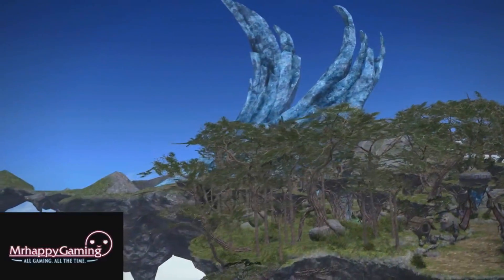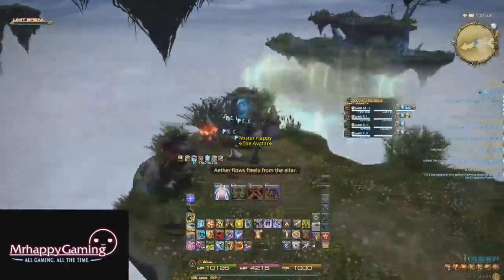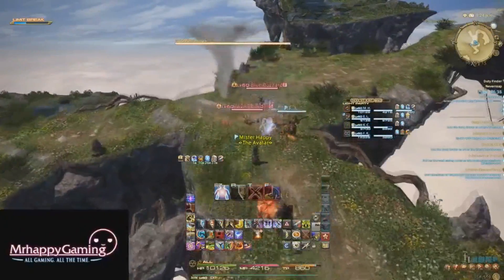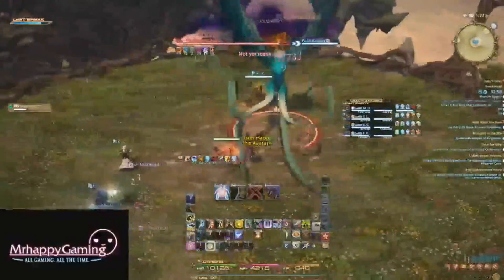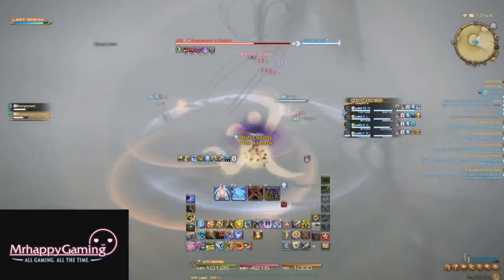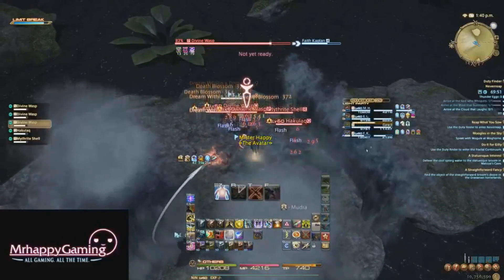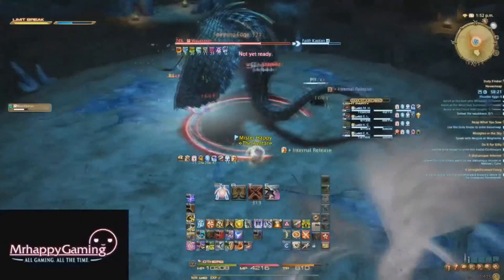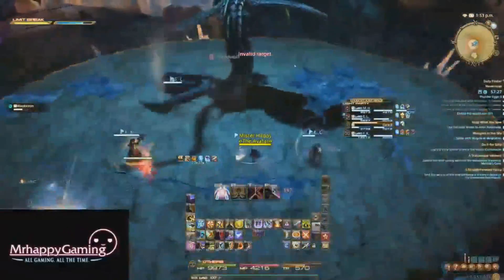FFXIV Heavensward: Neverreap Dungeon Guide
Welcome to my guide to Neverreap. I prefer calling this dungeons "Nevergonnadothisdungeonagain"...ok bad jokes aside enjoy!